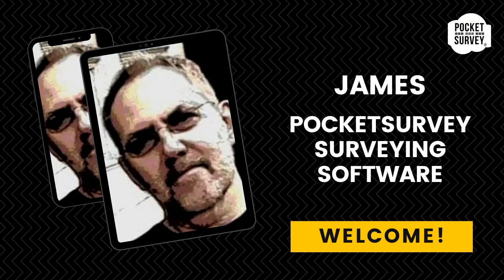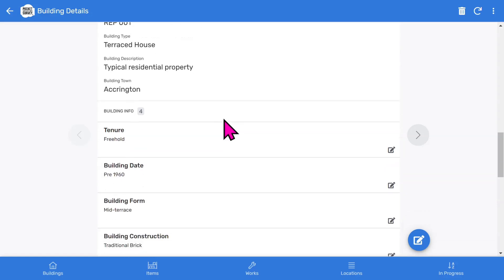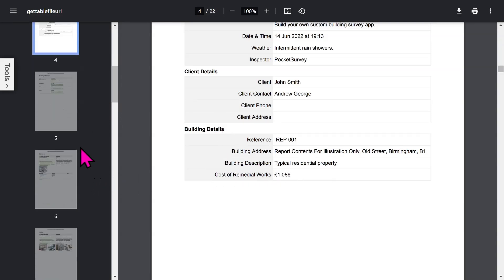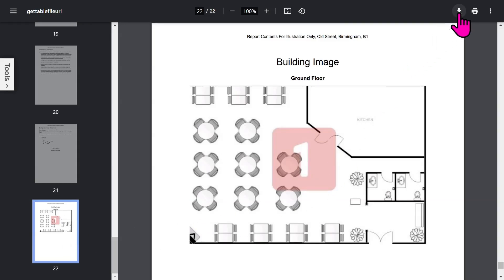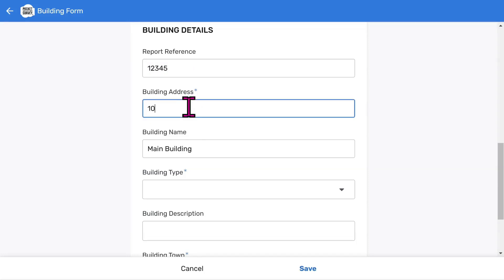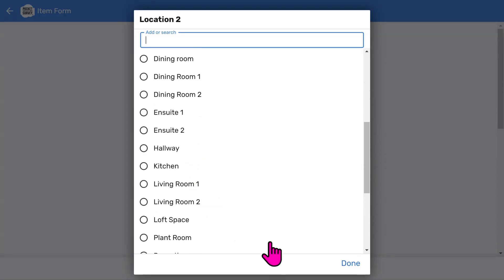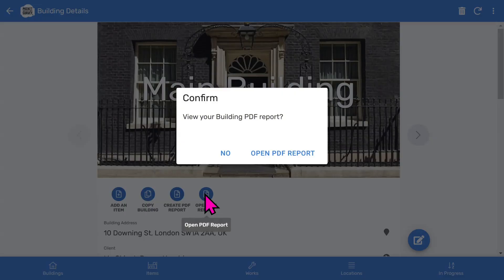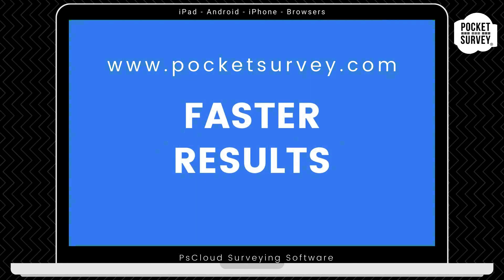💥 Building Condition Surveys with PocketSurvey Surveying Software 💥 Demo Video 💥